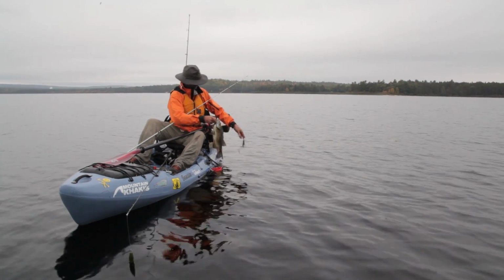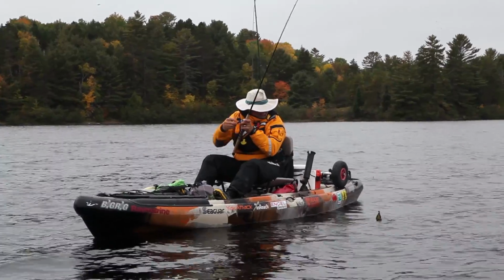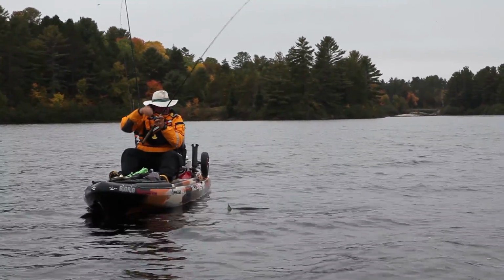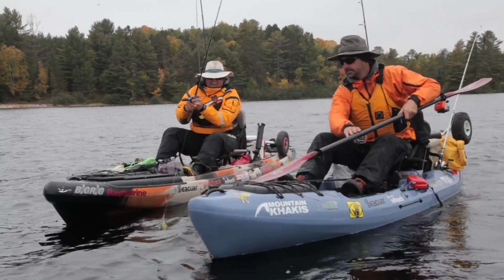Kayak Fishing Musky Mayhem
An afternoon of reeling in musky saves a nearly doomed trip on the  beautiful Petawawa River in Ontario, Canada.